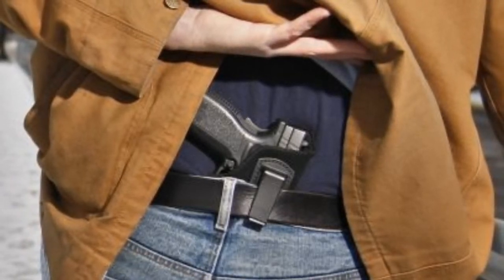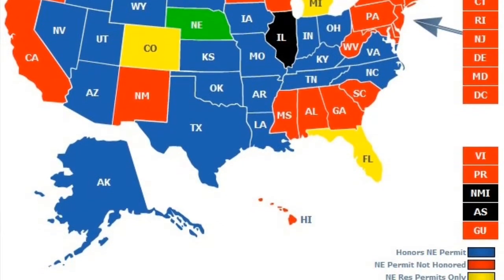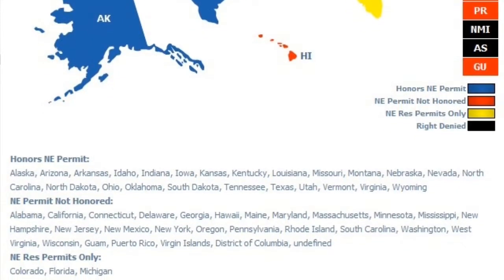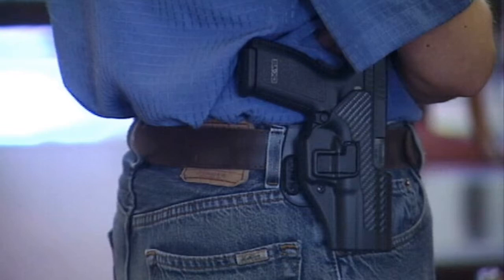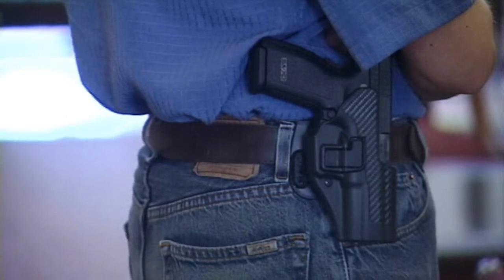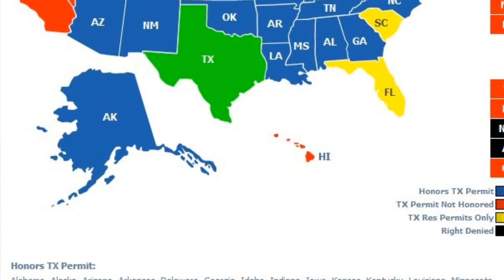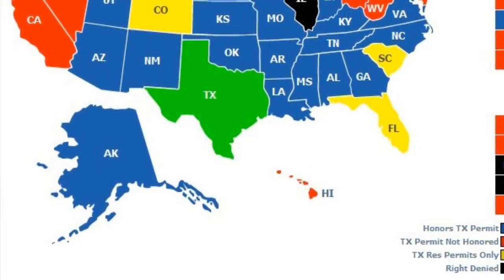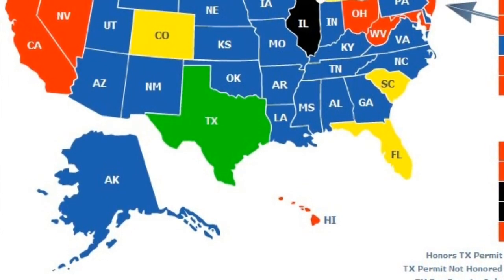Nebraska v Texas CFP Comparison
Kearney High School Political Sciences Project